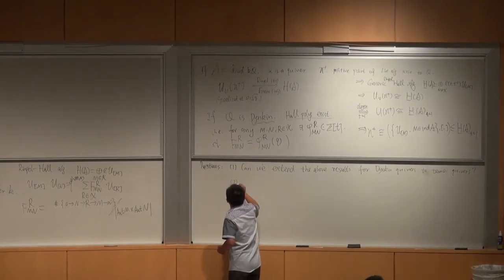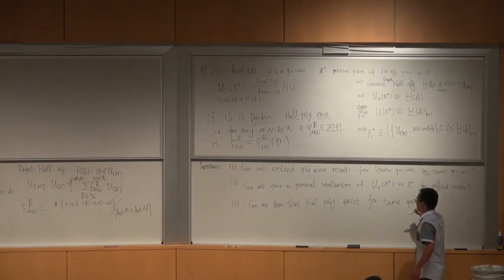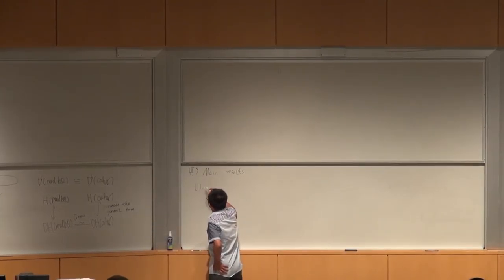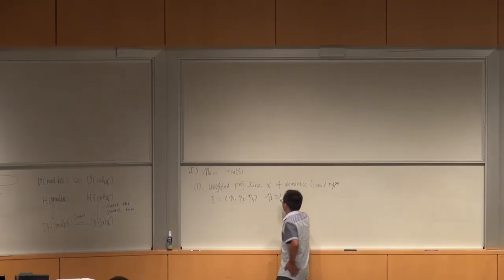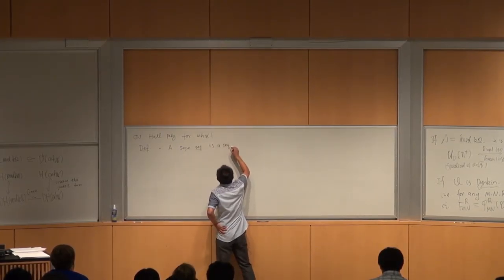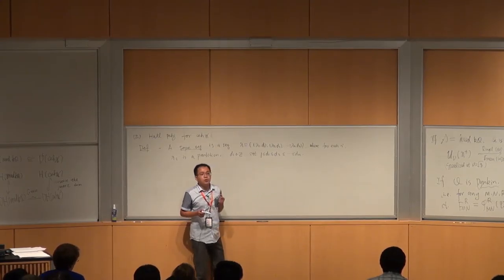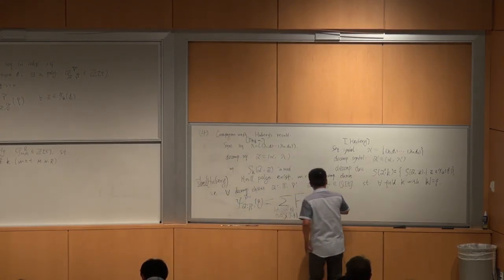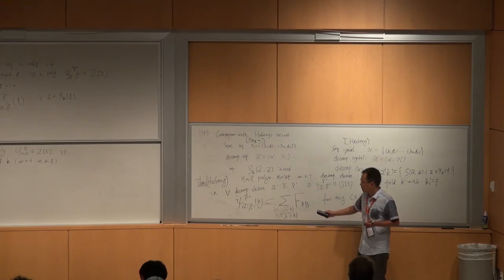Siquan Ruan, "Hall polynomials for tame type"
Siquan Ruan, Yau Mathematical Sciences Center of Tsinghua University: "Hall polynomials for tame type"

17th Workshop and International Conference on Representations of Algebras (ICRA 2016)

Syracuse University, Syracuse NY.

18 August 2016